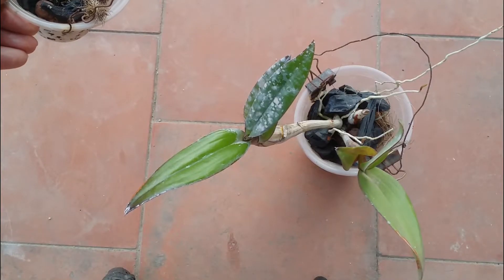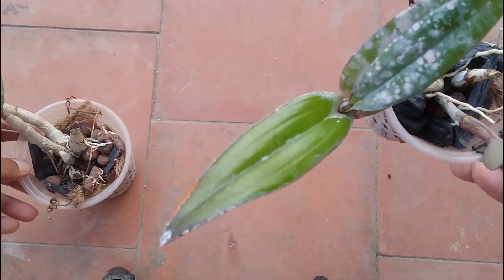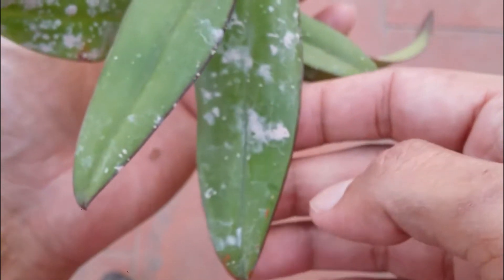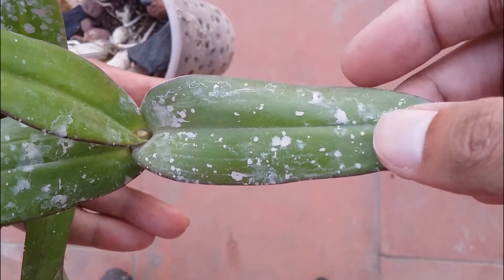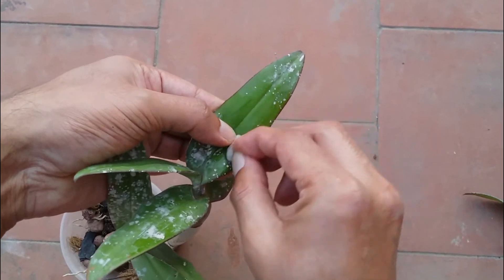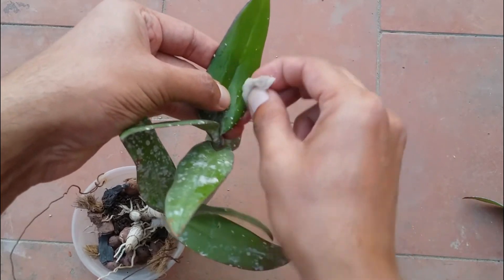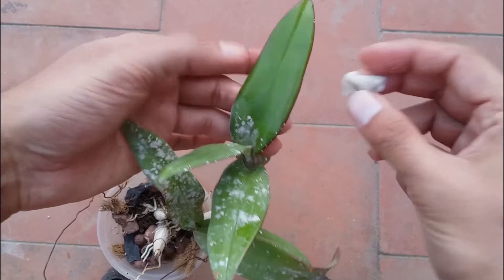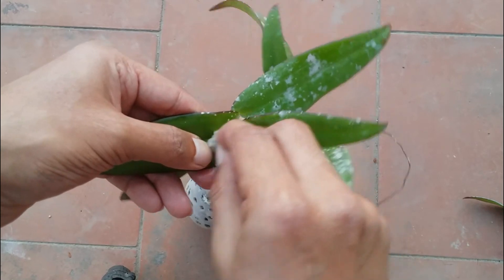PAINT SPLATTER ON MY ORCHIDS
1. solar box camping light warm
2. Seaweed
3. Cow dung cake
4. Grow bag with pvc
5. Neem oil
6. TrustBasket Hanging Pot Extension Hook - Set of 5
7. Vertical garden pots
8.Mini garden tools from Amazon
9.Buy Watering bottle for succulents 👇🏼
10. Get your moisture meter here 👇🏼
11.Casa de amor ( SAND )
12. Banana peel powder fertiliser
FOLIAGE SOIL MIX
TrustBasket Eclips Plant Stands Black

1. Watering too often.

2. Inadequate lighting.

3. Unnecessary repotting.